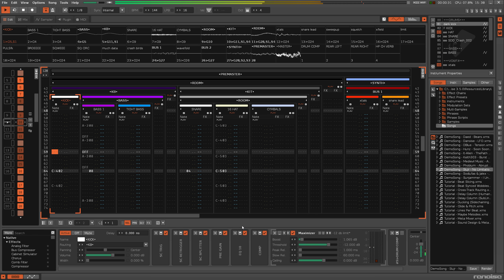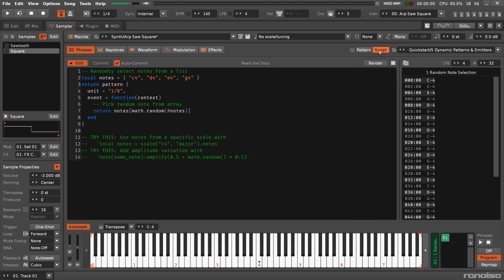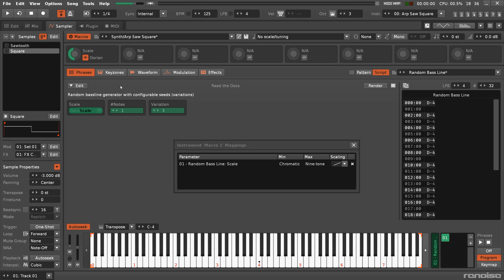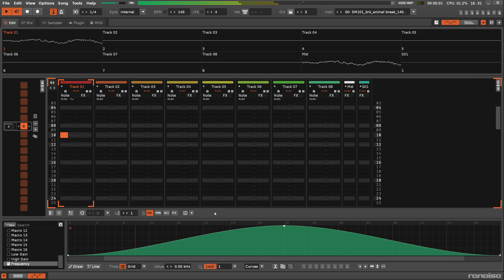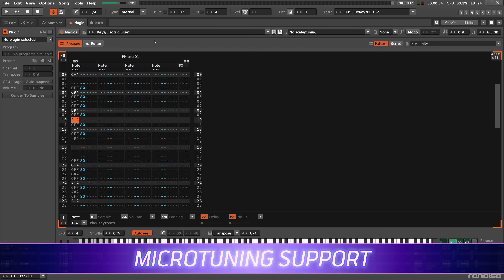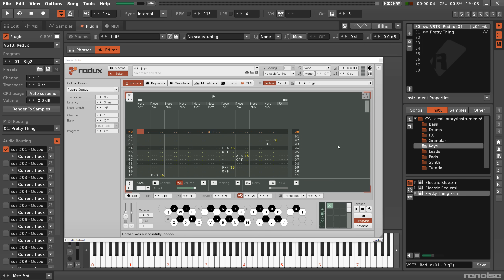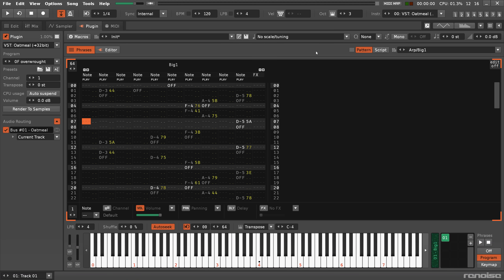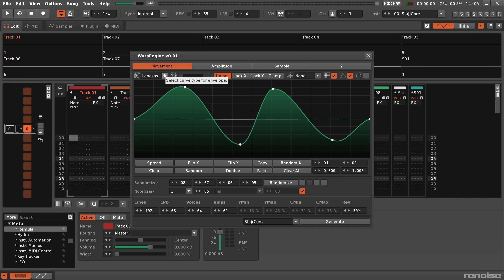Renoise 3.5 - Feature Showcase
So we've finally arrived at Renoise 3.5, by far the most substantial update since 3.0. Not just when it comes to the power of the new features, but also the sheer number of upgrades and improvements.

00:00 - Intro
00:45 - Phrase Scripting Engine
03:49 - Splitter Effect Device
06:26 - Microtuning Support
07:36 - Redux VST3 & MIDI Out
08:38 - Ableton Link Start/Stop
08:53 - Phrase MIDI & Multi-Timbral Plugins
09:23 - Phrase Keyboard Focus
09:51 - EQ Mid/Side Channels
10:19 - Notepad “Effect”
10:36 - Plugin Instrument Parameter Targetting
10:45 - Scripting & API Updates
10:57 - Formula Device External Editor
11:05 - Tool API Enhancements & Canvas View
11:21 - Resizeable Instrument Selector
11:27 - Hide-able Disk Browser
11:32 - RMS All Over Your Meters
11:41 - WHY CAN’T I HOLD ALL THESE UPDATES
11:48 - ...And More!